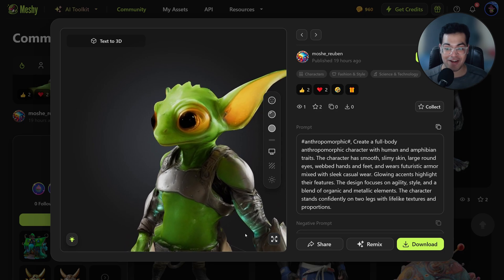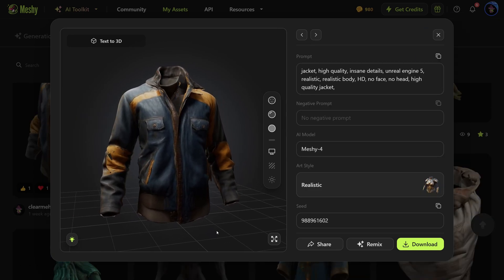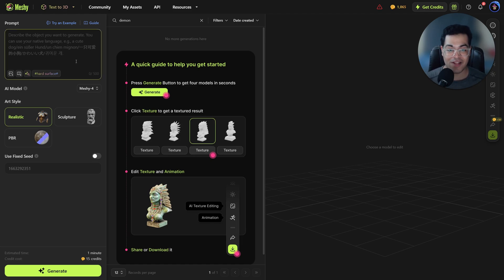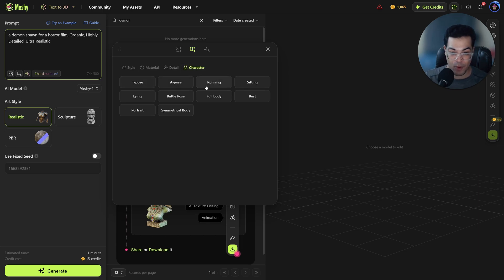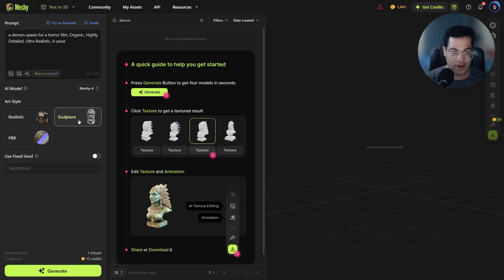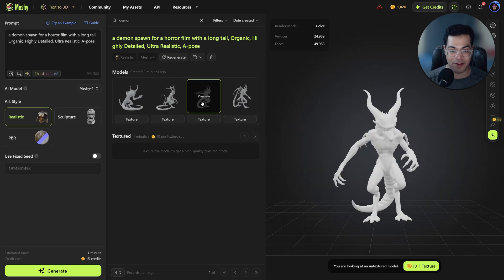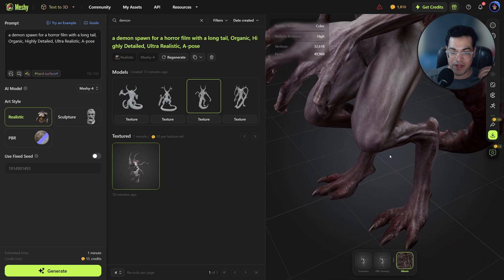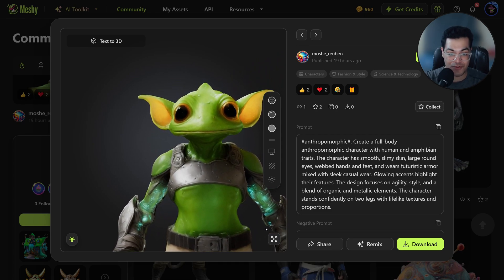Text To 3D Model is HERE! Create 3D Models Using Meshy Ai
Meshy Ai allows you to create 3D models using text and image prompts. Create stunning 3D models and textures with Ai.